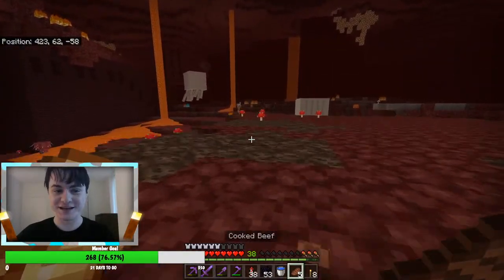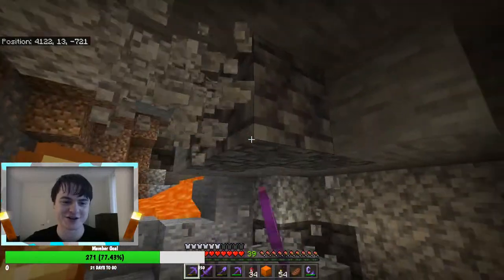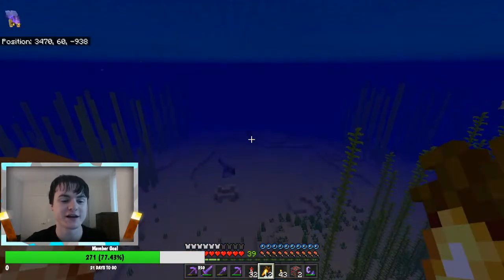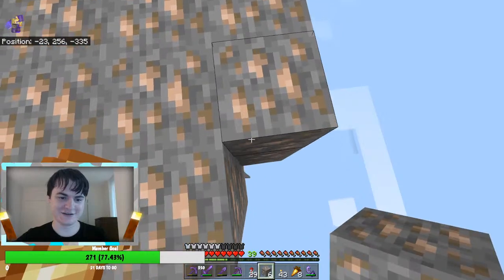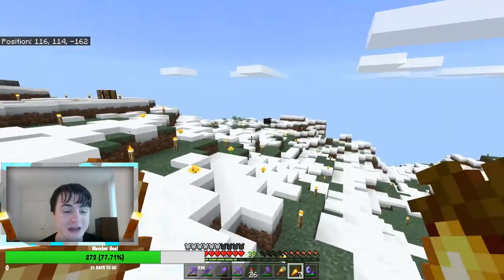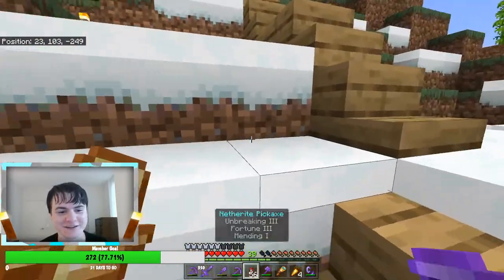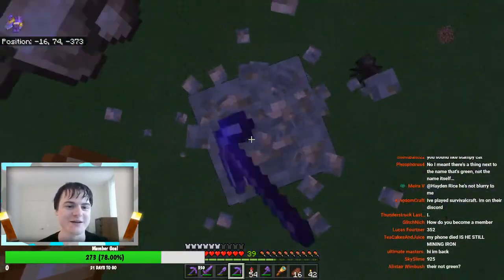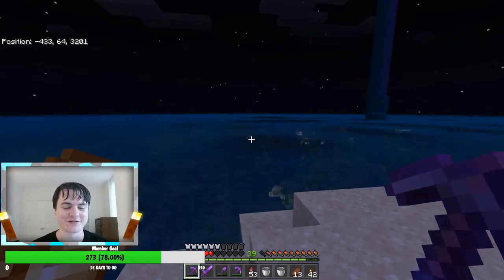How To Get New Minecraft 1.17 Blocks On Old Worlds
First time playing 1.17 in my survival world, and the intention is to

This is my survival let's play world